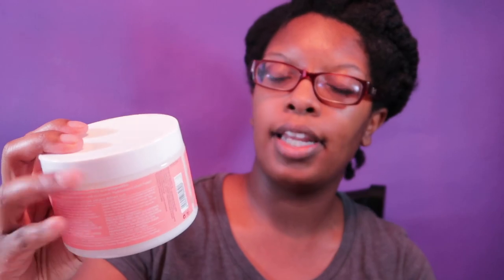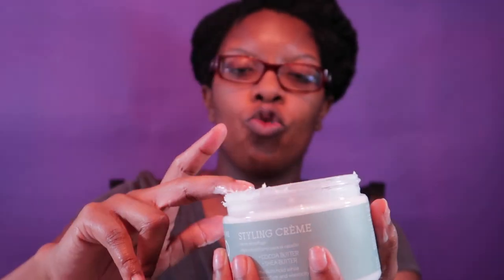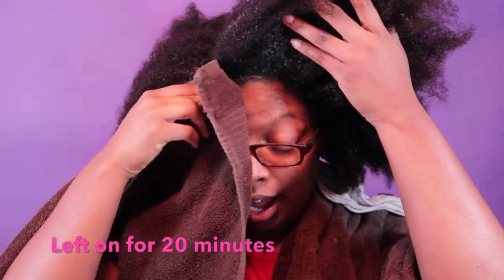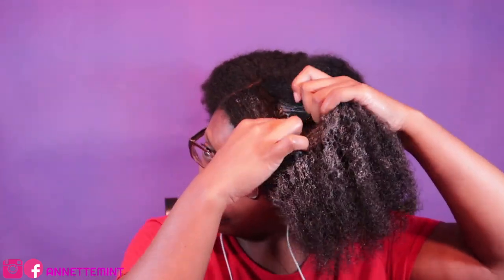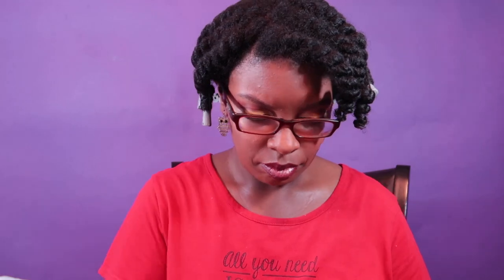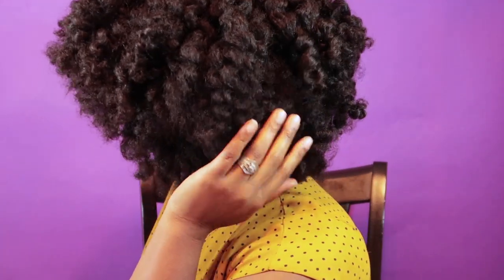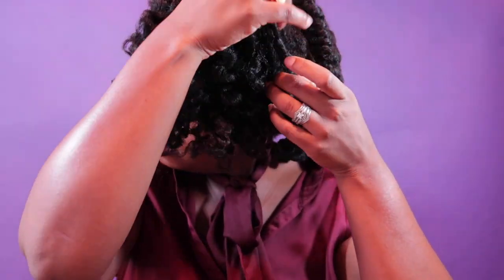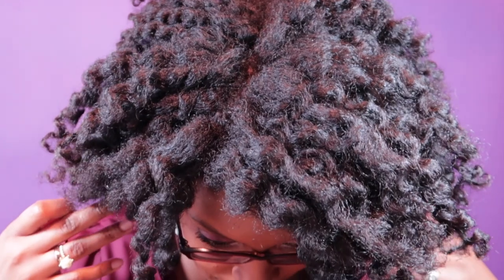Texture ID Review on 4 Type Hair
Here is my review of Texture ID's collection sold at Sally's Beauty. I'm still unsure of these products as I've tried them now twice and my hair was a little dry after each usage. I may try then again in the future on an old twist.  I prefer the styling products over the deep conditioner and leave-in spray. Products retail for $8.99 at Sally's Beauty website. Currently on sale.

Products:
Intense Moisturizing Leave-in Conditioner - Size: 8.45 oz.
Deep Treatment Masque - Size: 12 oz.
Thermal Multi-Styling Foam - Size: 8.45 oz.
Styling Creme - Size: 12 oz.

EQUIPMENT USED
🔸 LAPTOP: MAC